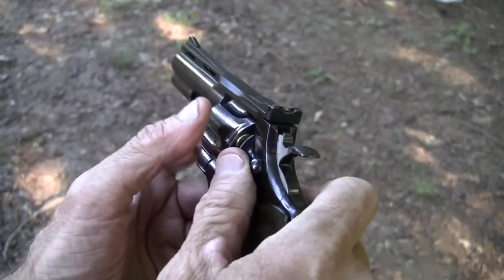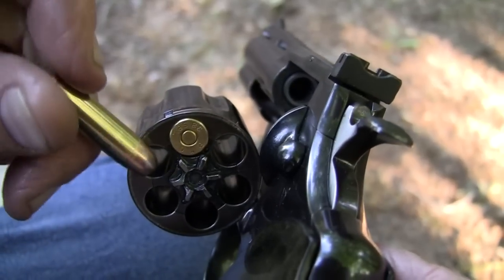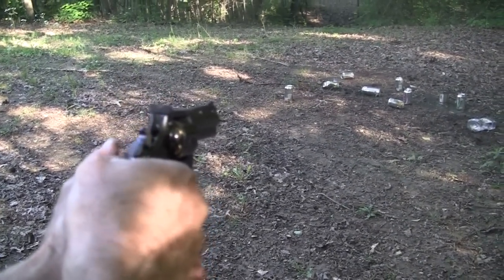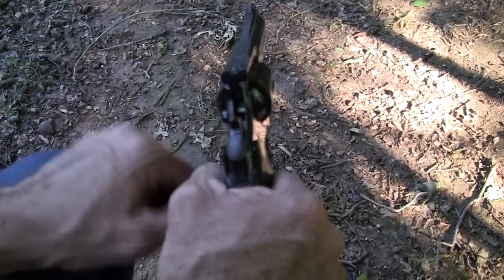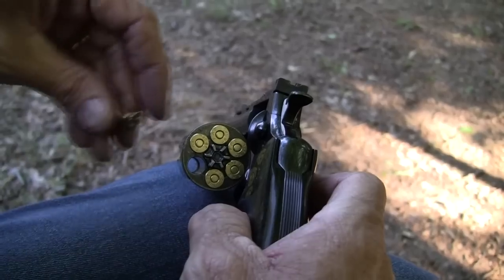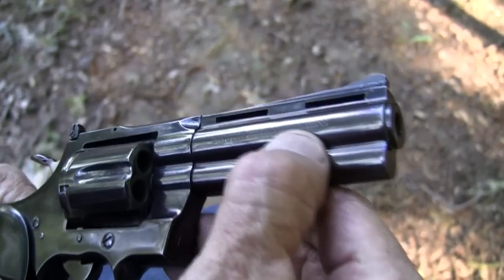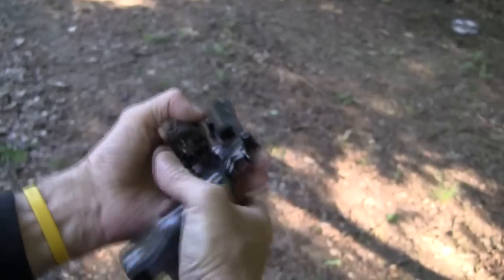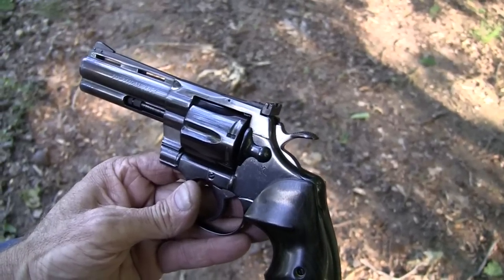Colt Python 4" Blue Close-Up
A close-up look at the classic Colt Python,  quite possibly the most gorgeous double action revolver ever made.